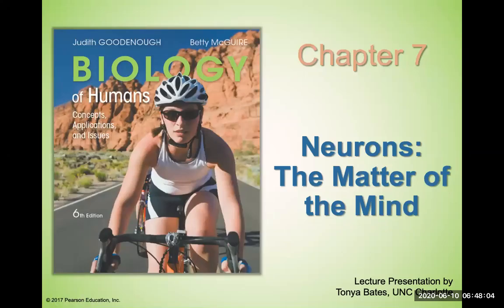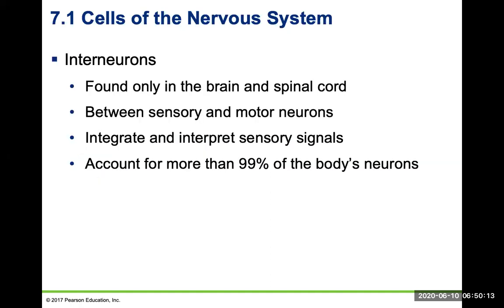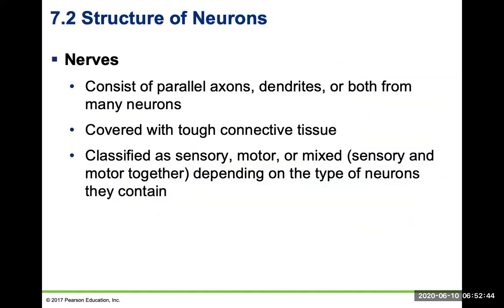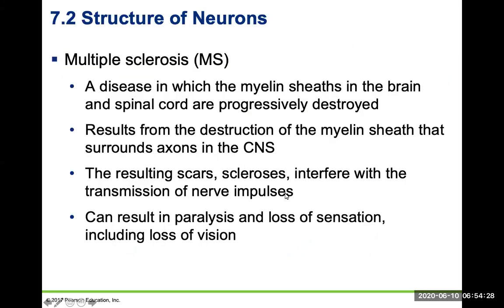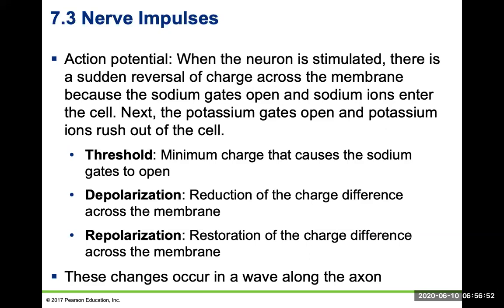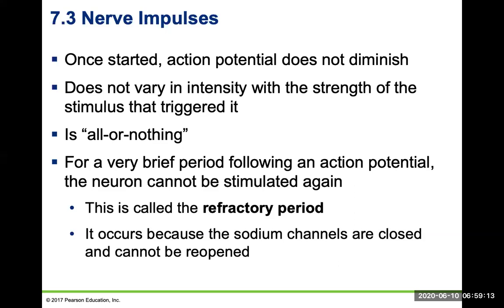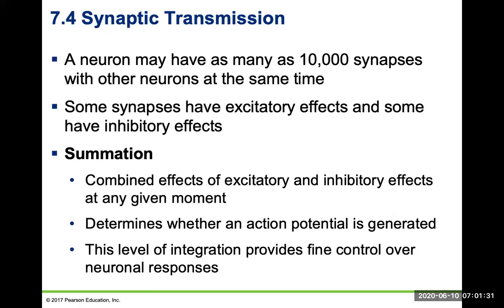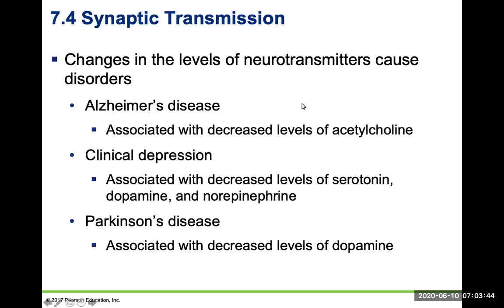LBCC: BIO60-Ch. 7 Neurons